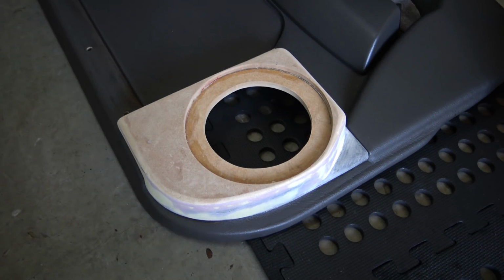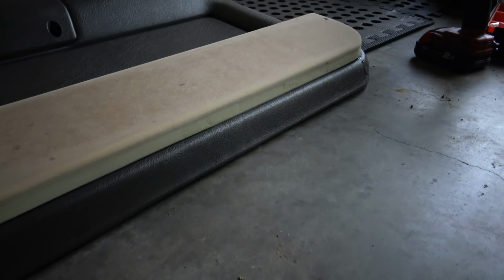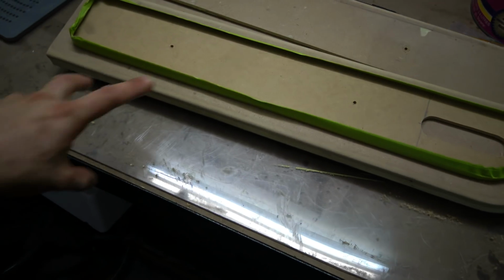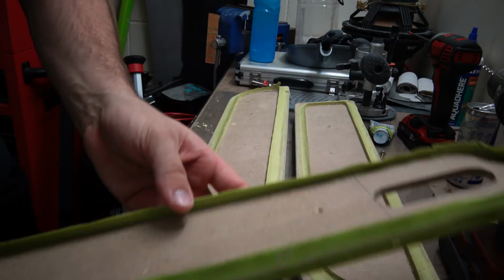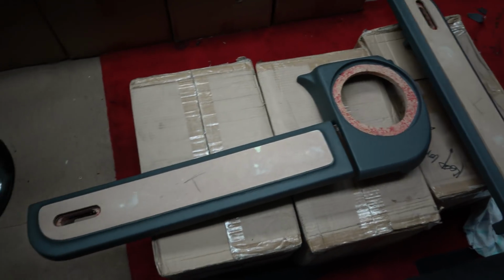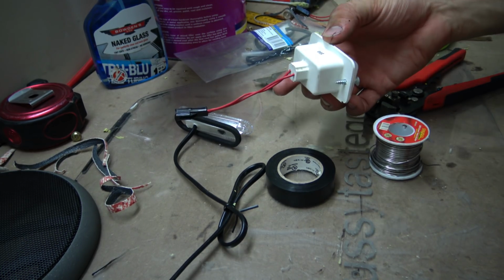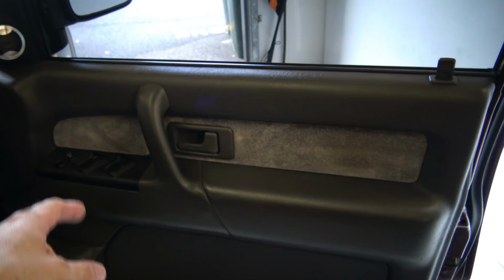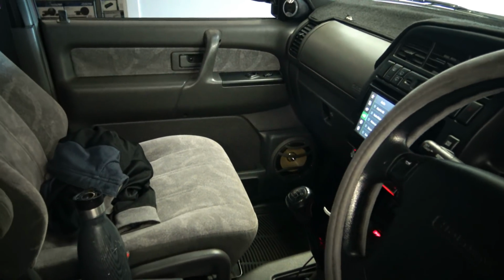Doors Finished For Focal 165 KRX2's - Black Suede & Vinyl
So this one was over a month from start of tweeters too speakers in the doors, just dont have the free time I used but I still love it